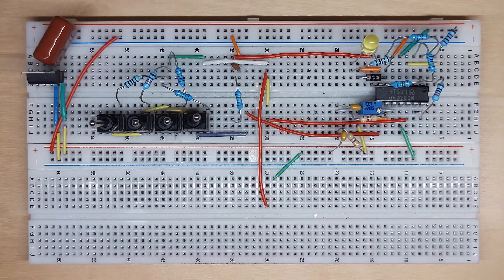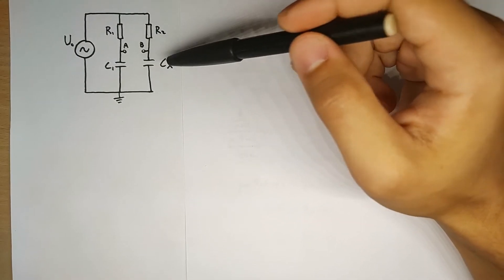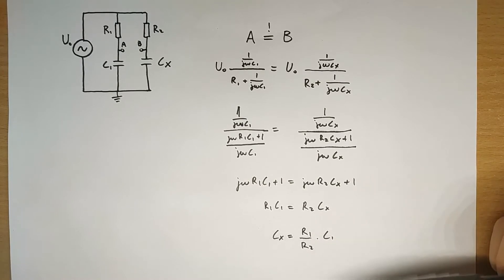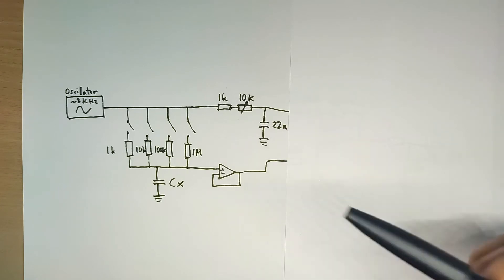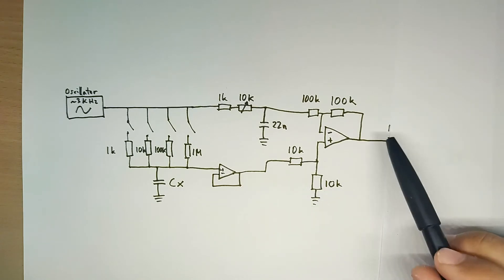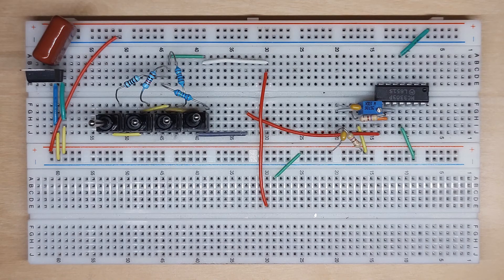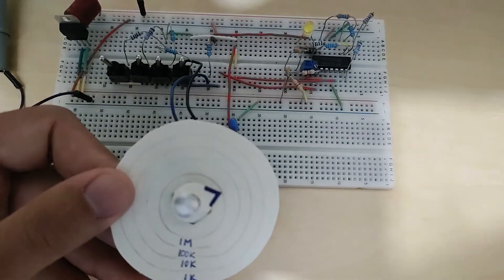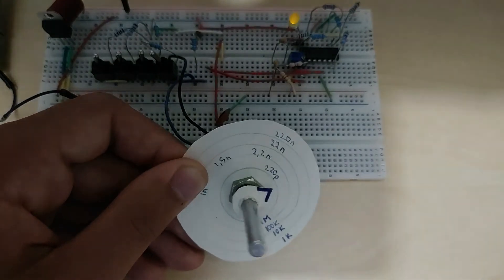How to Make a Capacitor Meter (No Microcontroller)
Here's how you can make a completely analog cap meter, and how it works.

0:00 Intro
0:16 Demonstration
0:33 Working principle
1:55 Circuit explanation
4:16 Building it
5:12 Testing
6:20 final thoughts